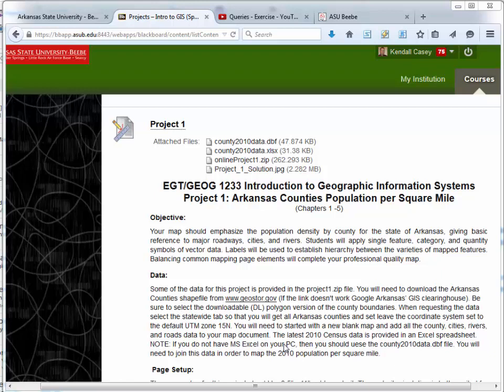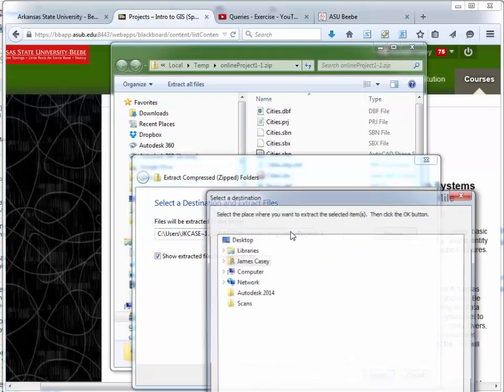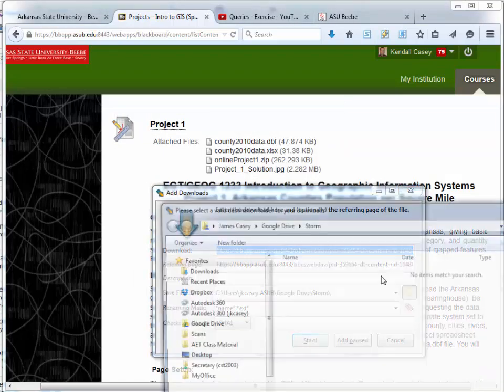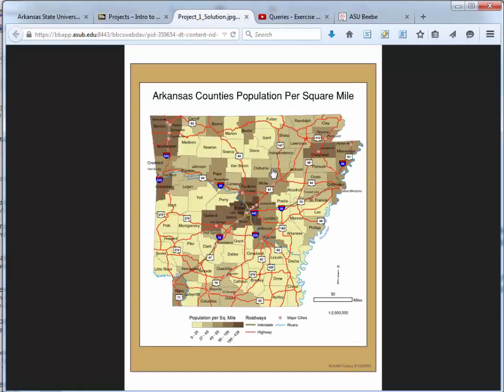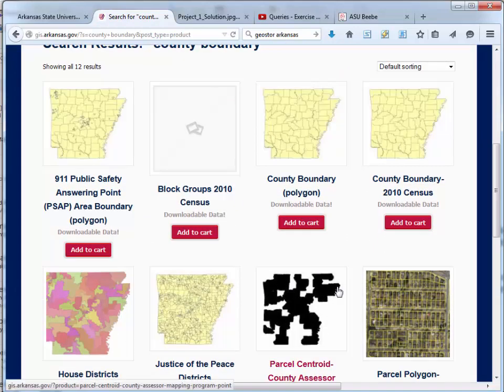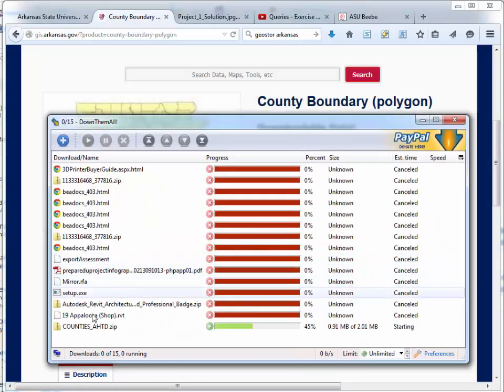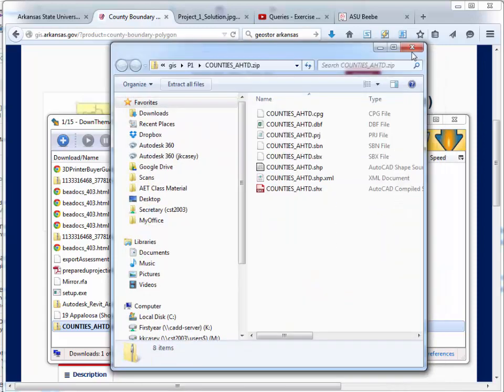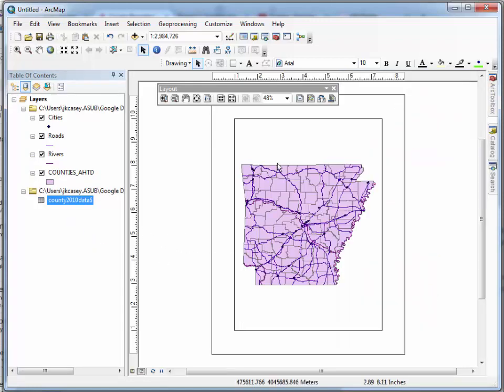Project 1 - Manage Your Data